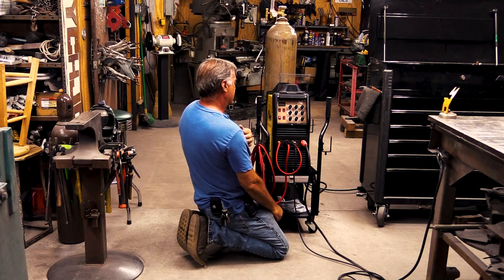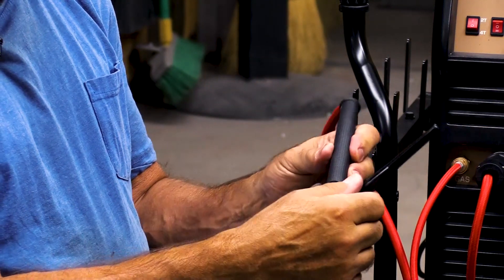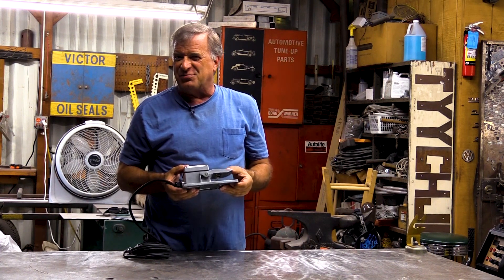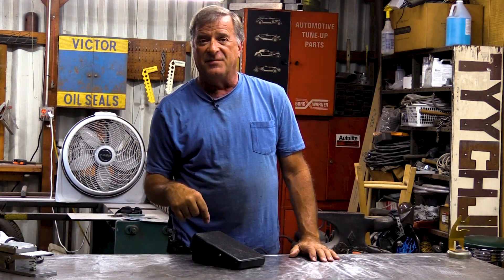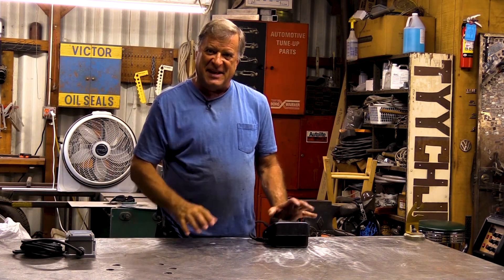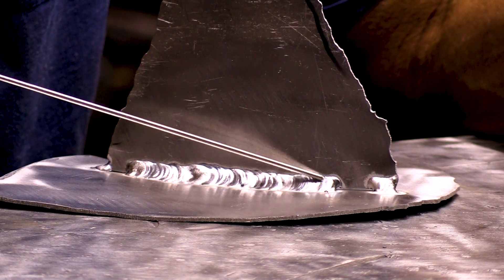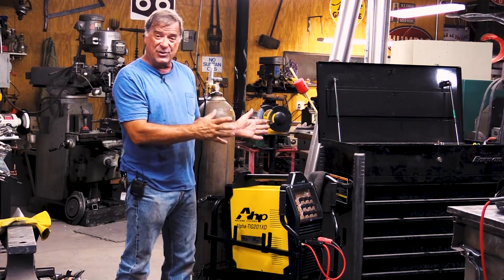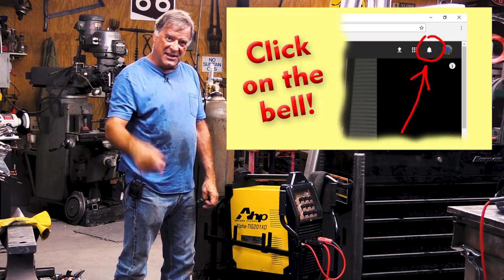Cool Improvements to AHP's TIG Welder - Kevin Caron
- Sculptor Kevin Caron shows the helpful improvements in the new AHP AlphaTIG201XD TIG welder .

Kevin Caron shows AHP's new AlphaTIG 201XD TIG welder. AHP has made some great upgrades to this TIG welder, which has become a favorite of welders because of its quality and price.

A few of the changes you can notice right away are a real improvement to the clear shield that protects the control panel. The old panel tended to snap off at the hinge. That has been redesigned so it's much  stronger. That's nice, especially when you make dirt for a living.

Another change: a super flex TIG torch cable.

A really great change is the new torch head, which now has a variable swivel, allowing you to weld at pretty much any angle you want. It comes in handy when welding behind something, overhead, etc. It's easy to reposition using the knob on it. The TIG torch head has O rings to help seal and keep the gas going where it's supposed to.

Next Kevin Caron shows the foot pedal from the previous version of this TIG welder. To say it has issues would be putting it kindly. Every time you push your foot down on it and let it back up again the TIG foot pedal wants to move across the floor. The AlphaTIG 201XD has a new Nova foot pedal standard on all of these machines. The new pedal has a nice wide pad for your foot and rocks the other way - you know, the way it's supposed to. The new pedal also has maybe 1 pound of foot spring pressure, while the old one had what felt like 5 pounds. That's a big, big improvement. The new foot pedal also has a nonskid surface that helps keep it in place.

There have been internal changes, too. AHP has used bigger, heavier components to increase the durability of the machine, beefing up things like resistors and capacitors that are now stronger. There have been some software changes, too, making a great machine that much better.

How does AHP know what needs to be improved? In addition to customer feedback, the owner of the company is an electrical engineer and also a welder. He designs these machines and then goes to China 2 weeks a month and literally stands on the assembly line. He watches the welders being built and taked machines off the assembly line and goes in the corner where he has his own workbench set up. He'll weld with it and make sure the welders are working correctly right there in the factory.

But Kevin Caron is ready to quit talking and make some sparks!

He first tacks each end of two pieces of aluminum, then runs some beads. Kevin Caron shows where the metal was a little cold when he tacked it, and shows a little bobble that was his fault. Once the metal warmed up and his foot got used to doing what it was supposed to be doing, the weld looked good.

Kevin Caron really liked the adjustable torch head. Instead of having to be in front of the metal, he was able to weld from behind to avoid some of the heat from welding. You do have to remember, though, not to adjust the torch head WHILE you are welding. To protect the electrical connection as well as the gas, don't move the head while welding or leave it so loose that you could bump it. That'll keep the welding torch working for a long time.

So that's a quick little look at the new HP AlphaTIG 201XD. It's very affordable at about $1000.

You can also see what he makes with these welders

Well, you might want to stick around for another moment to see him forget his place